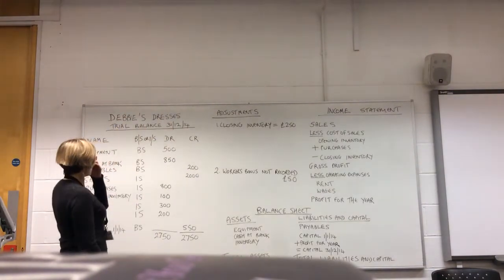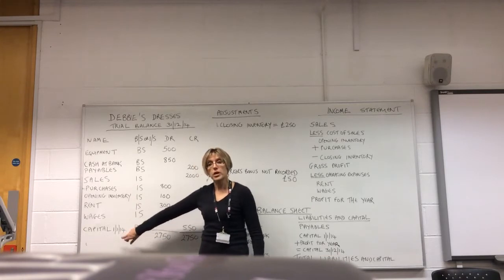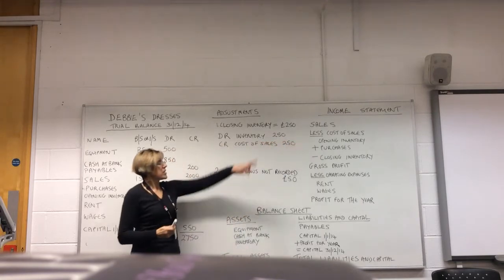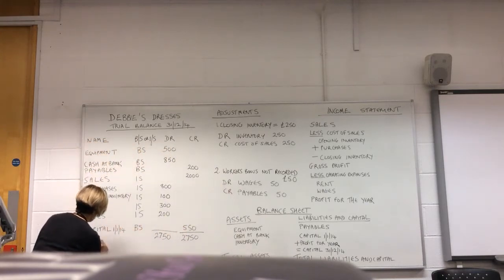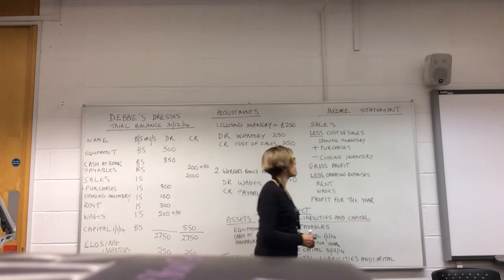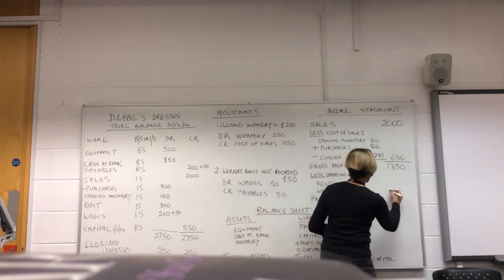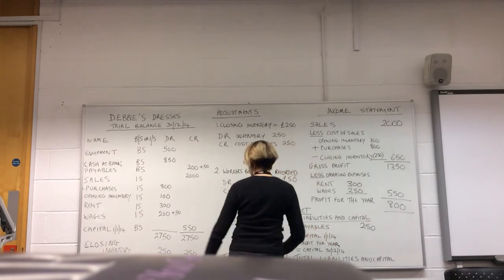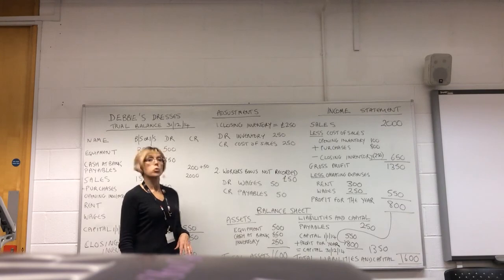Debbie Pearson Roehampton Uni - adjustments to the trial ba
A short video on making adjustments to your trial balance and preparing the income statement and balance sheet